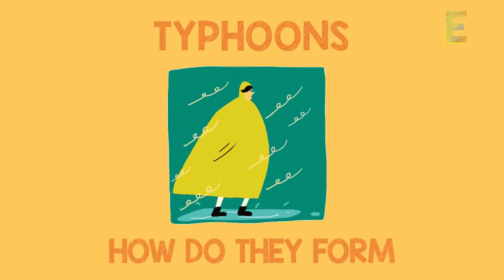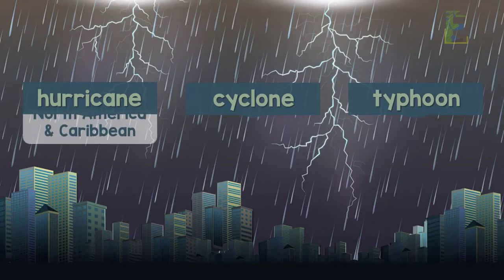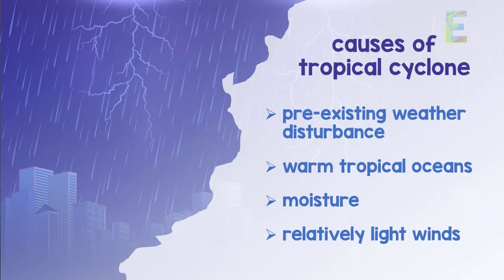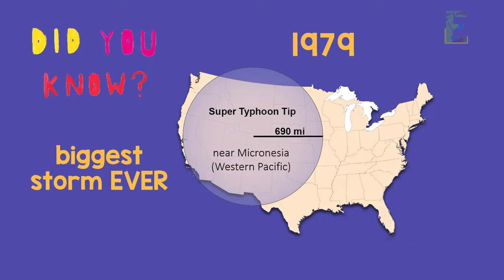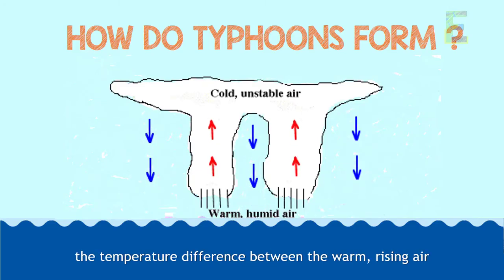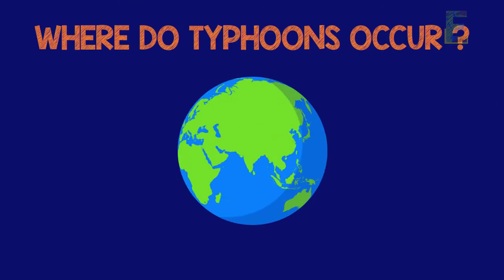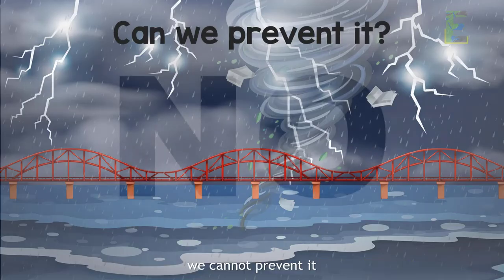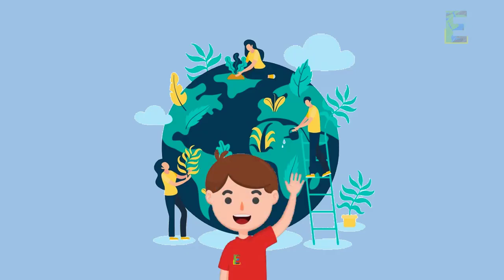How Typhoons Are Formed | Animation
How do typhoons form?

Part of our childhood memories is the excitement we feel during rainy days because we can take a bath in the rain with our childhood friends.
Well we can freely feel every droplet of the rain that touches our skin and it's also nice to think that we have a wide bathroom with an infinite shower. Right?

But as much as we love rain, we hate typhoons that cause heavy rains and strong winds which can trigger floods and other natural calamities. These calamities are dangerous to human lives and properties and even for animals?
So why do typhoons exist? and how do they form? Let's try to find out!
What Are Typhoons?